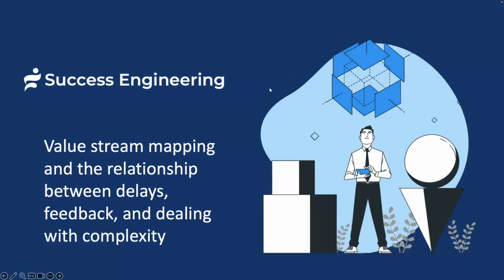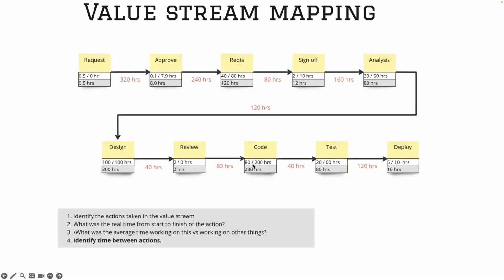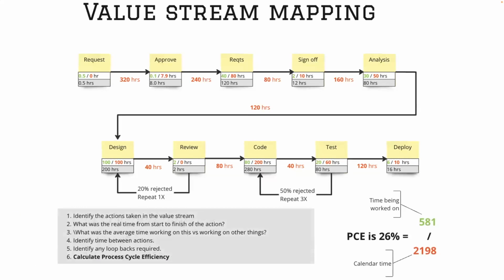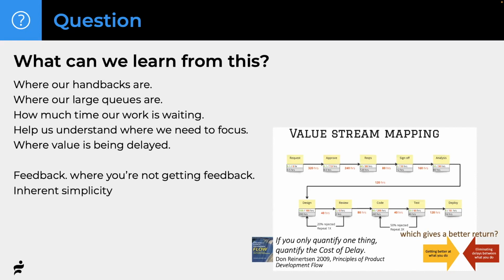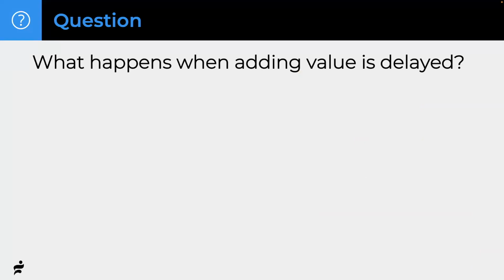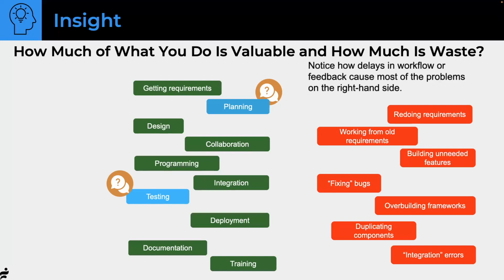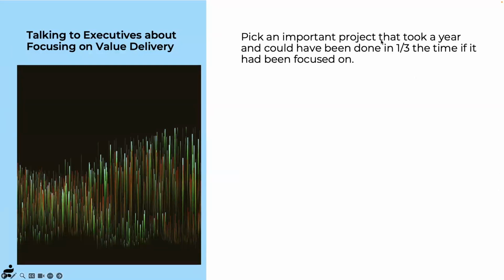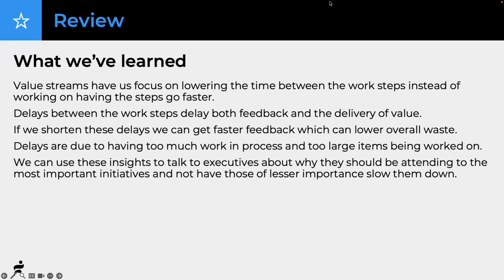Value Stream Mapping and the Relationships Between Delays and Feedback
This is part 3 of 5 in the value stream short-form video series. In this presentation, we demonstrate how value streams highlight the cause and effects present in our work. This talk discusses the relationships between delays and feedback and why you need to work in small batches.

PDFs are made accessible exclusively to participants who have paid for the workshops.